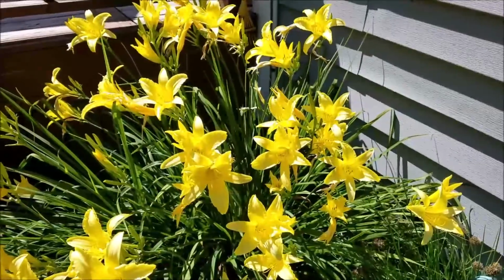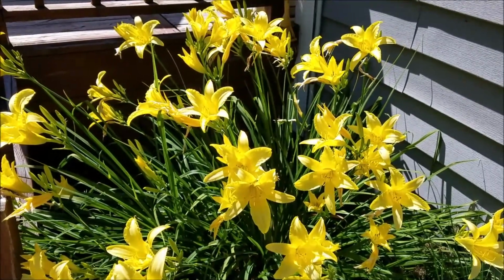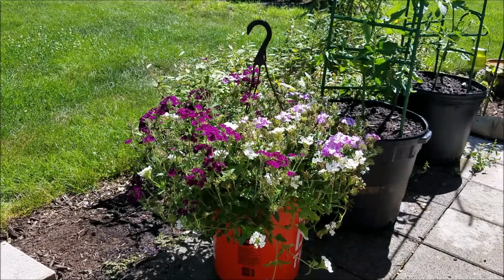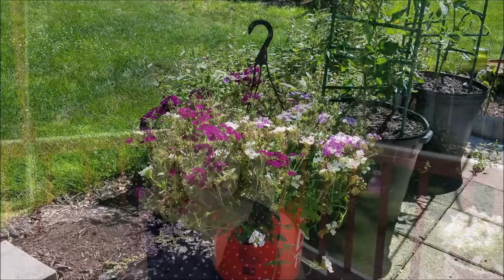Not much... but a beautiful day 😌 Will you tell...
I share a little of my day... and I share a short devotion at the end.
Remember: Life Happens... let's enjoy it!

I reserve the right to delete or block comments that are off-topic or offensive.

GETTING THERE: Free to use
Welcome: Free to use